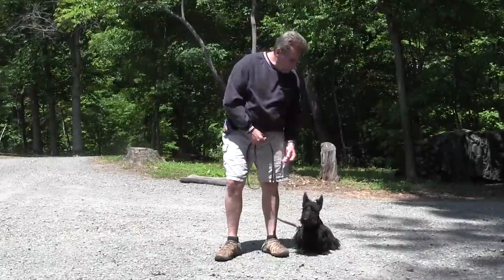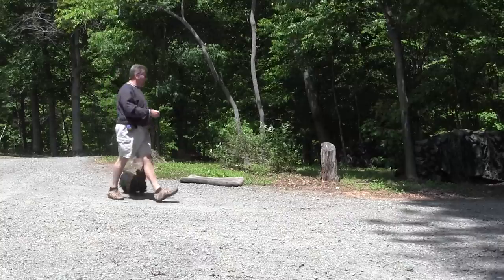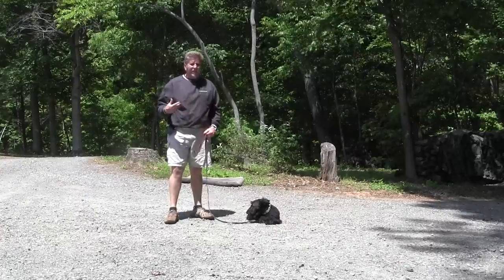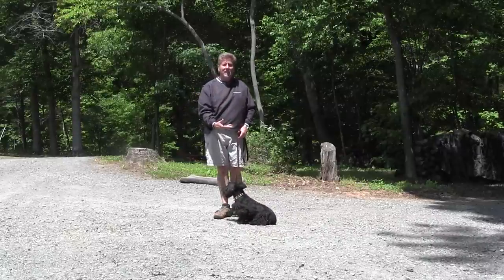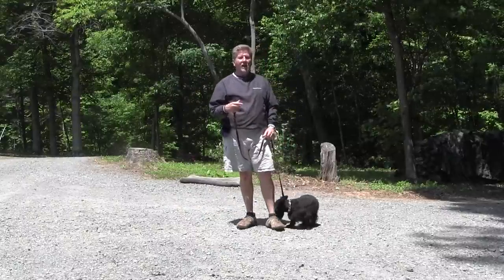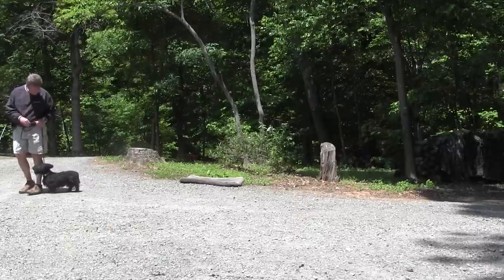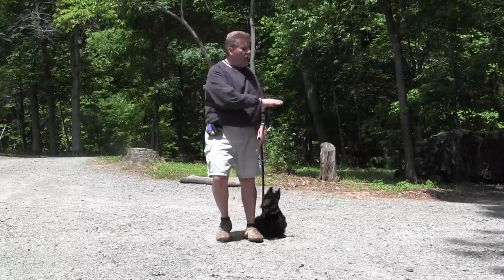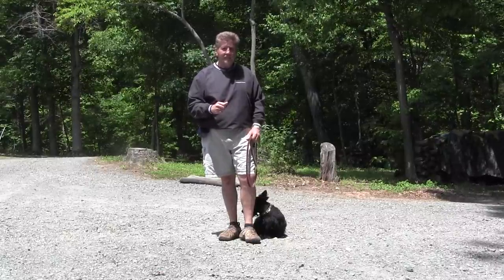Connor - Scottish Terrier - Dog Training Winston Salem NC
Winston-Salem Dog Training . Connor is a Scottish Terrier that was here for our board and train program.

Connor did very well in the program and really enjoyed working.  He was so happy when he did what we asked.  This video was done to summarize the obedience training command verbally and physically.